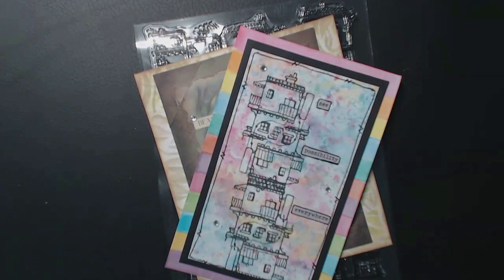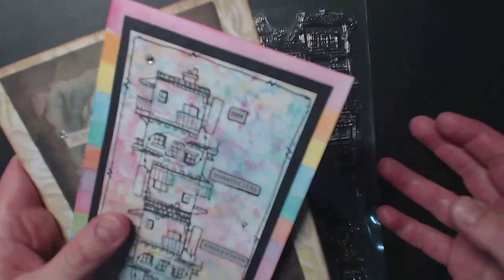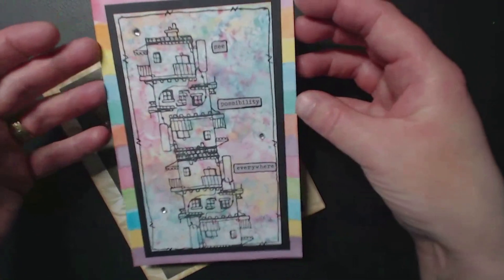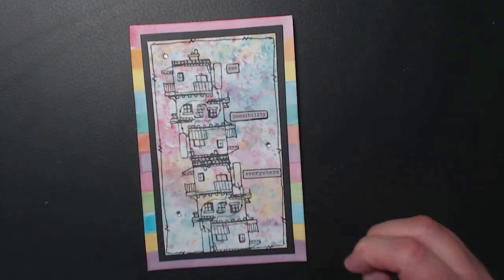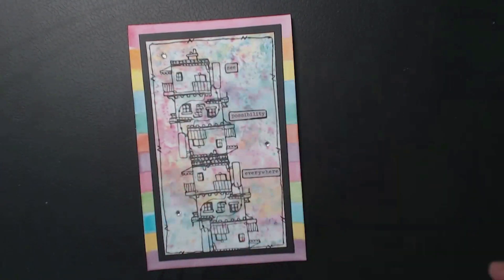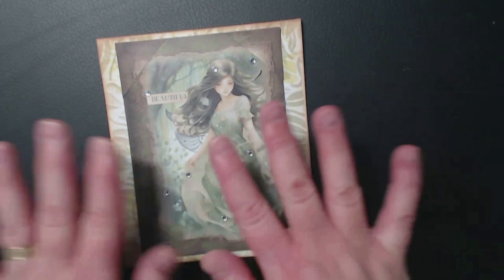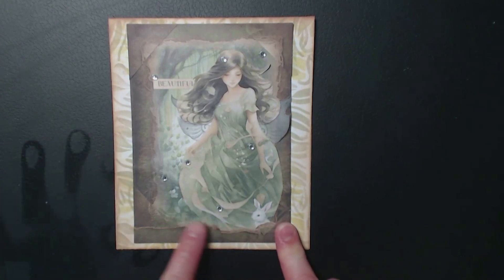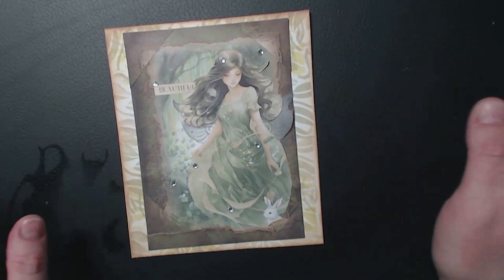Two cards made using February's Crafty Army subs box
This video is not "made for kids" but is a family friendly video.  It does not contain explicit content or foul language.  It is not directed at children and is intended for an adult audience.  I do not collect data from viewers.  Any product placement is always marked as such.  Ultimately, I feel it is up to the parent or guardian of a child 13 or under, to decide if they are happy for them to watch this video.